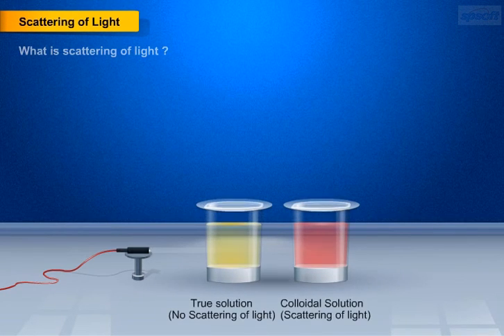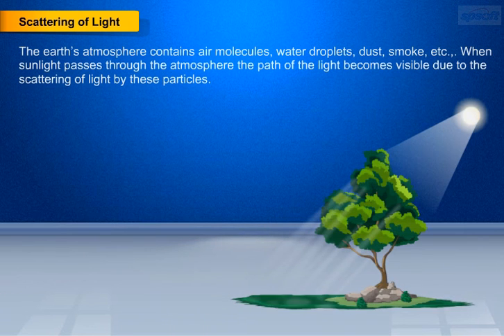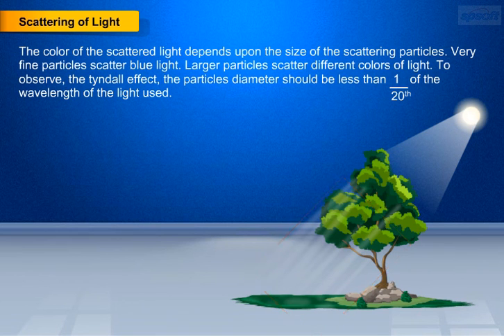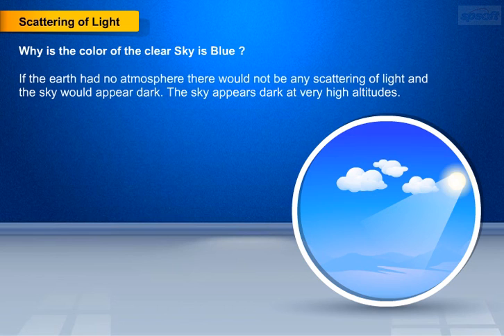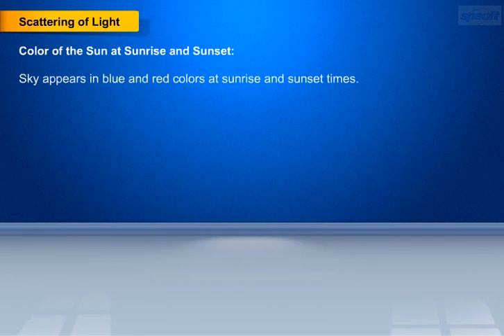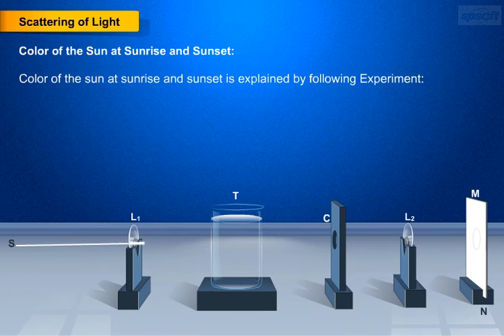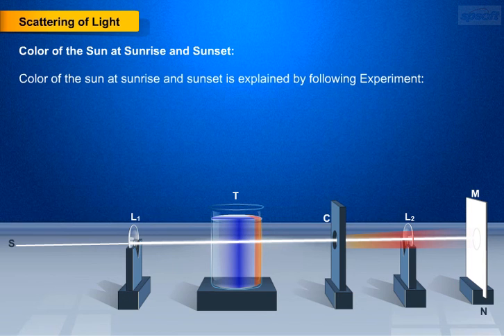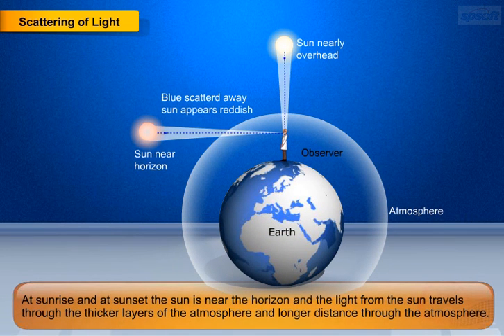Refraction Dispersion and Scattering of Light – Part 4